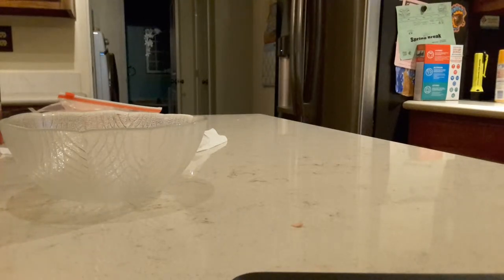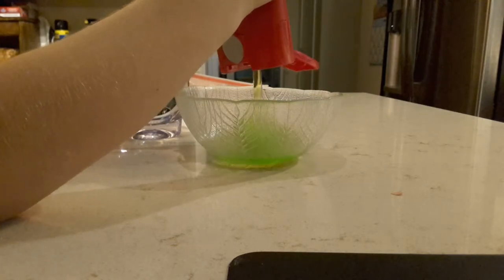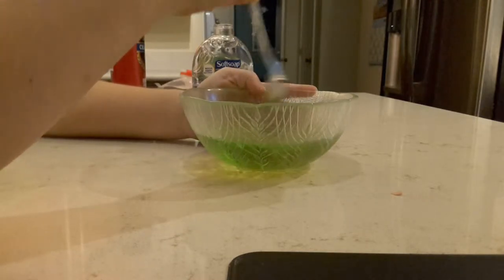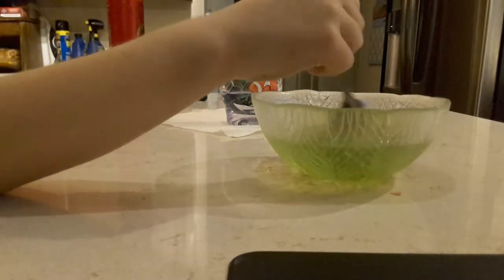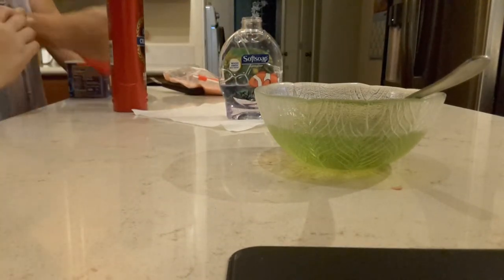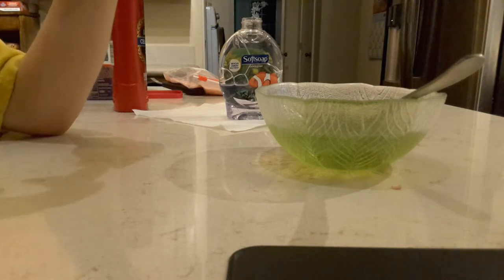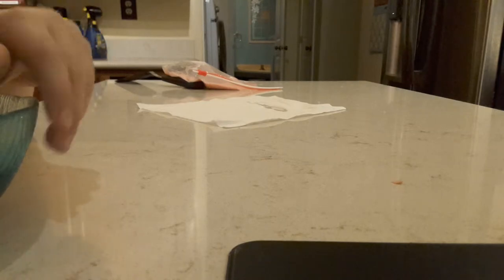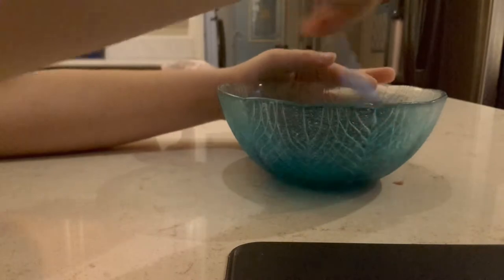2 step slime